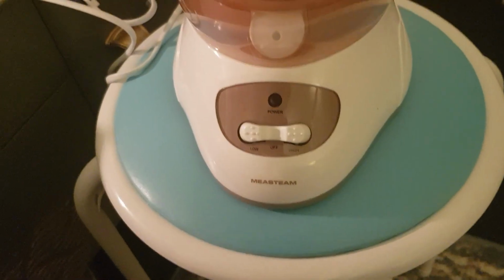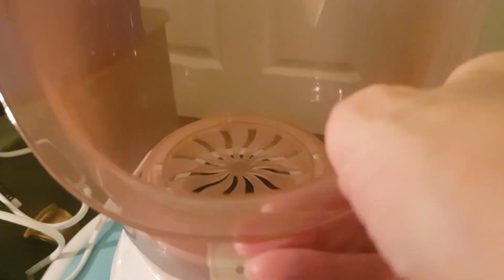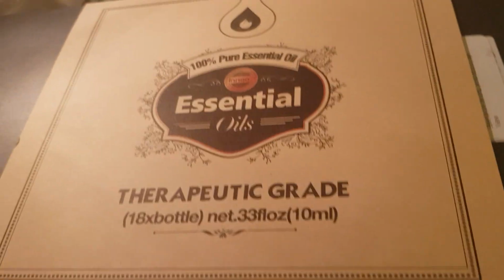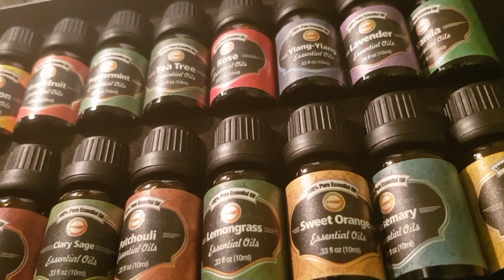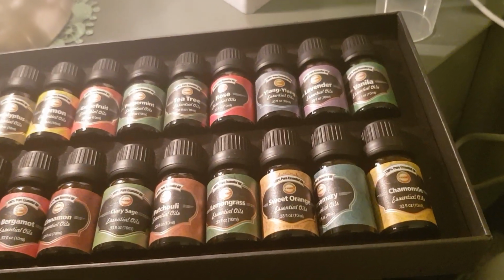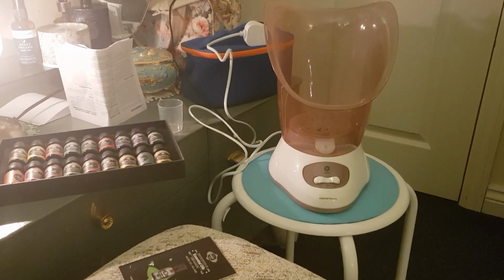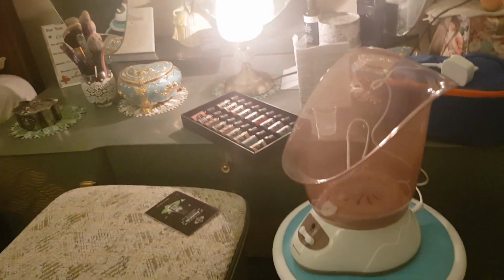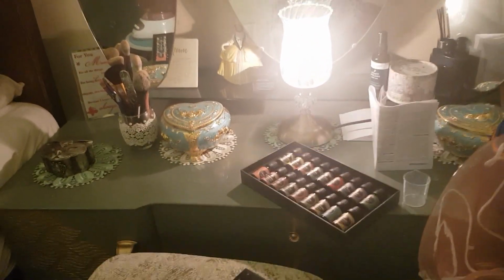Face Steamer & Essential Oils ❣